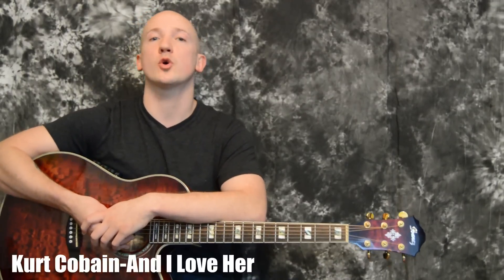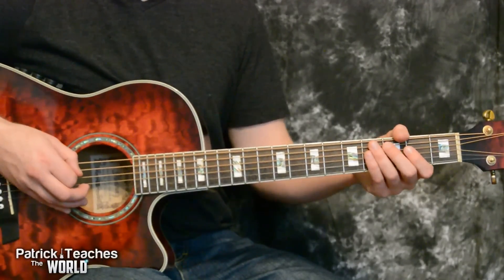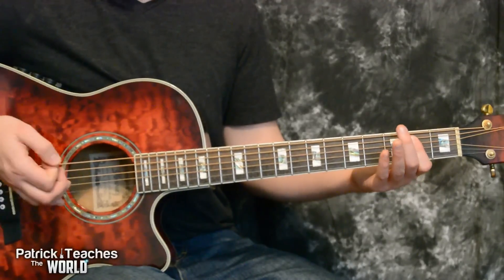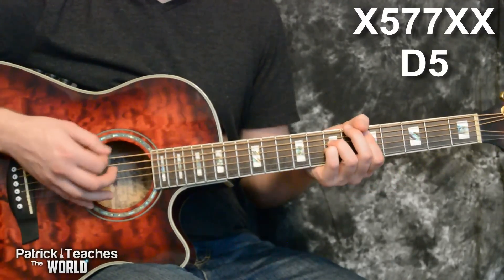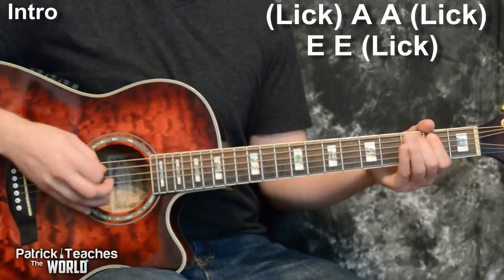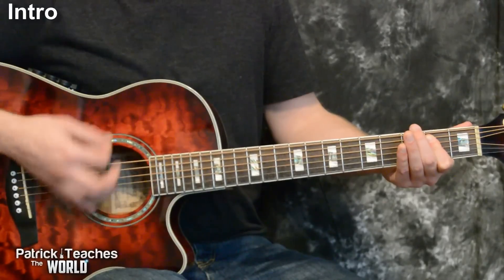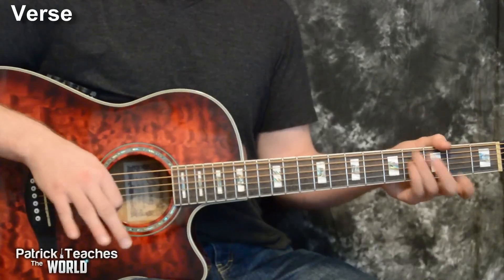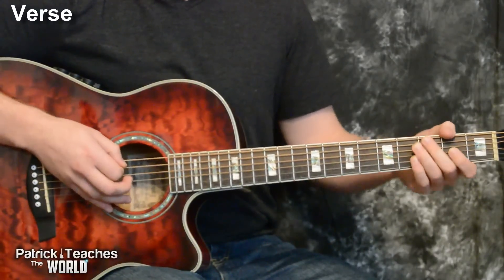Kurt Cobain-And I Love Her-Easy Acoustic Guitar Lesson-Tutorial-How to Play-Chords-Nirvana-Beatles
Correction: Sorry but the very first note of the little riff in the song is actually on the 3rd fret of the 6th string (not the open 5th string).

Learn how to play Kurt Cobain's version of "And I Love Her" with this Easy Guitar Lesson/Tutorial.  Let me know if you have any questions, and if you cover this, let me hear it!

New to Guitar and want to improve faster?

Helping you learn your favorite songs faster, so you can let the world hear them.

 New Guitar Lessons/Tutorials Uploaded Every Week!